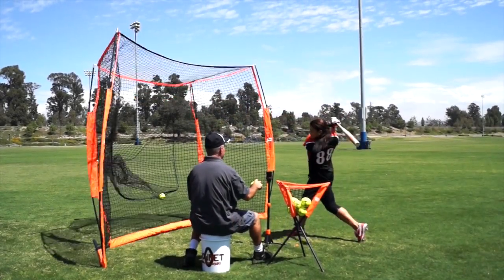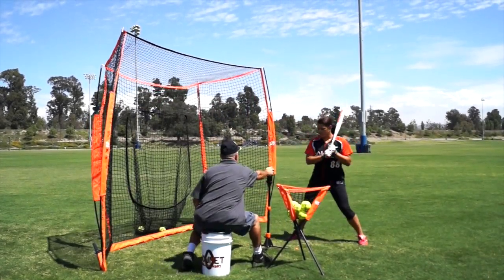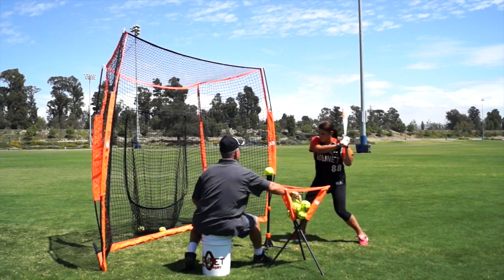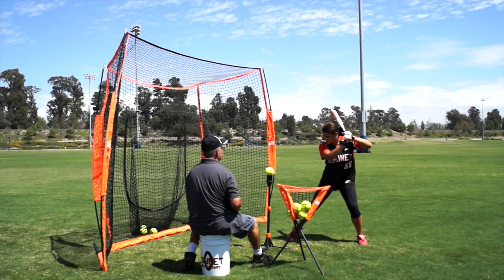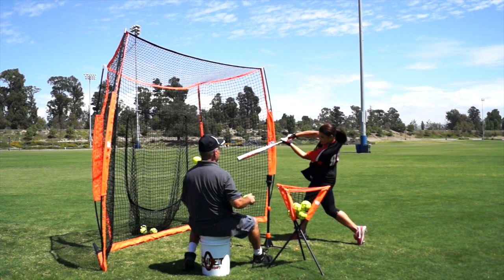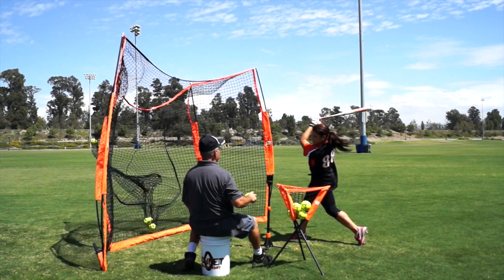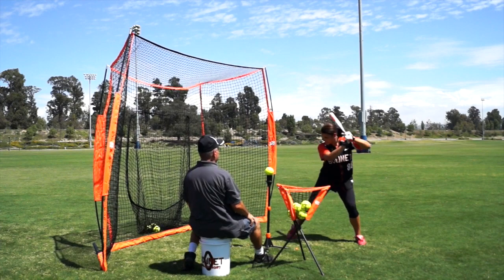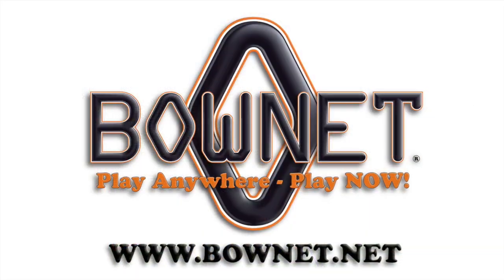Raven Chavanne off the Utilitee into the Hitting Station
Raven 3rd. base for the US Nation Softball team swings away of the Utilitee into the Bownet Hitting Station